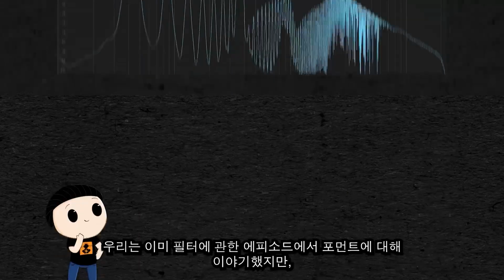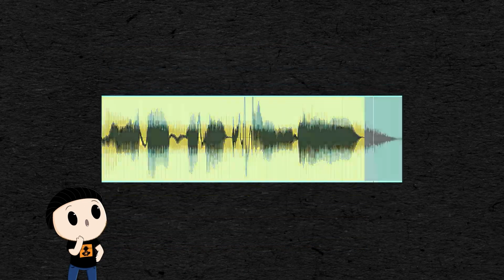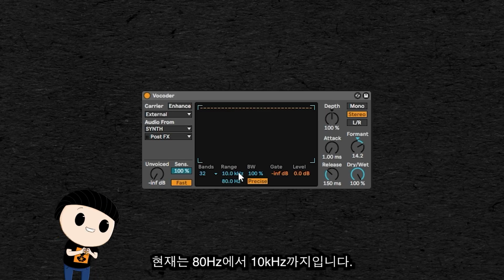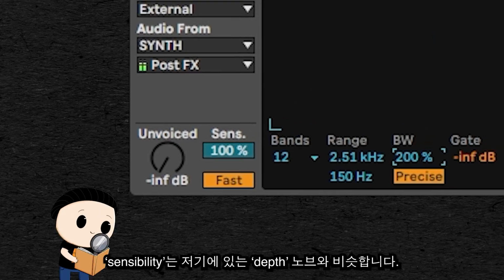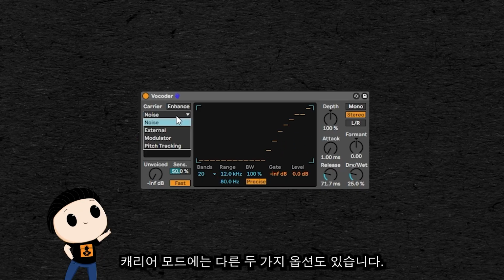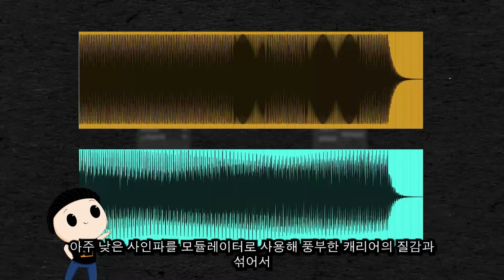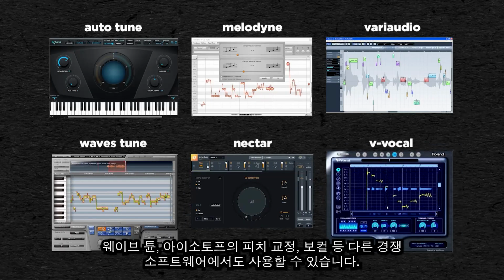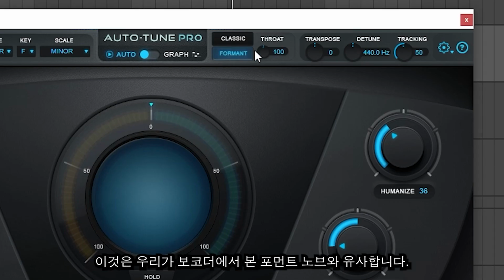보코더,오토튠,토크박스 차이 아세요? 대답못하겠으면 드루와 !!ㅣ미디강좌ㅣ한글번역